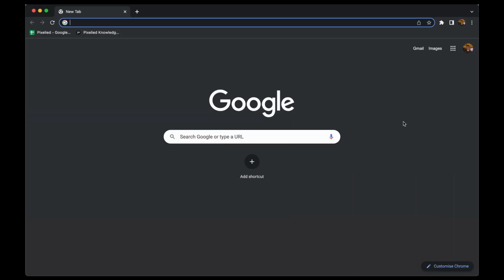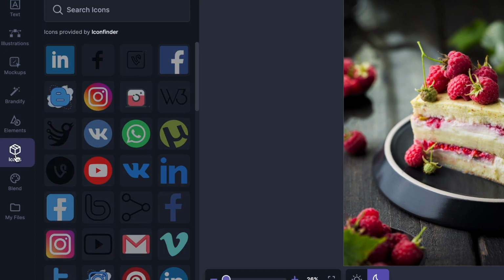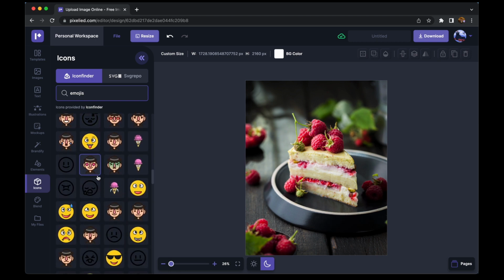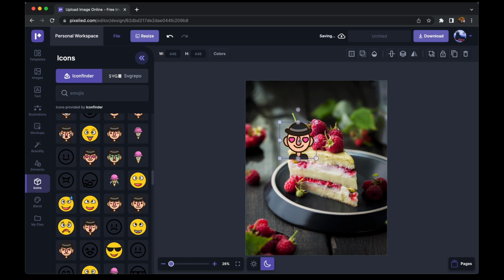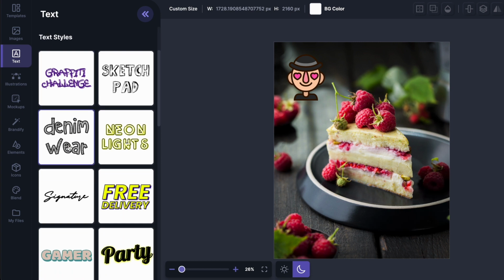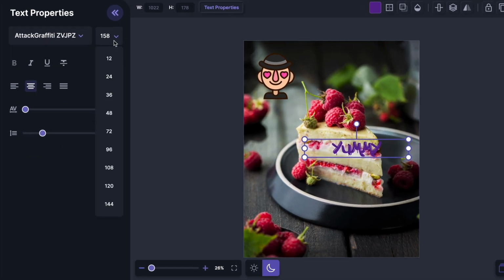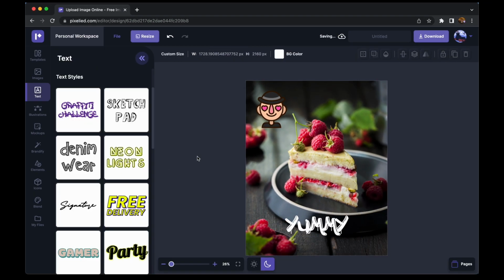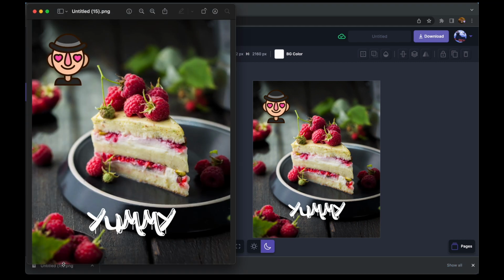How to Add Emoji to a Photo Online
In this video, you will learn how to add emoji to a photo online.

In this tutorial, you will learn how to add emoji to a picture online instantly with the help of Pixelied.

► How to Add Emoji to a Photo - Step-by-Step Timestamp:
0:00 Intro
0:18 How to Upload Image to Pixelied
0:32 Add Emojis using our Icons Library
1:14 Add Stylish Captions to your Image
1:56 Export Image in High-Res Format
2:16 Wrap Up